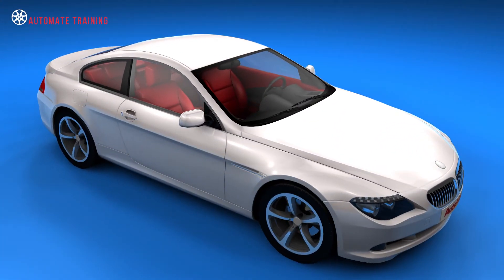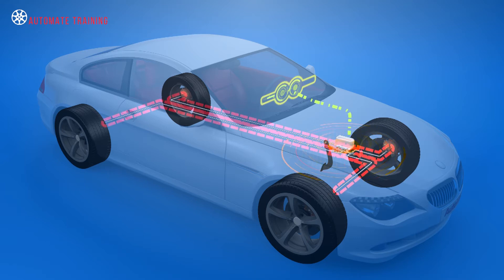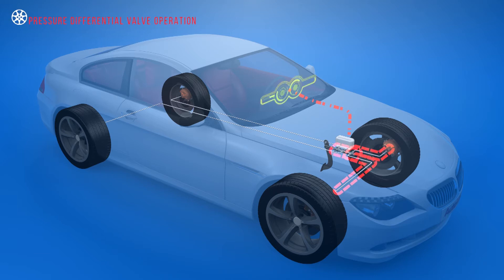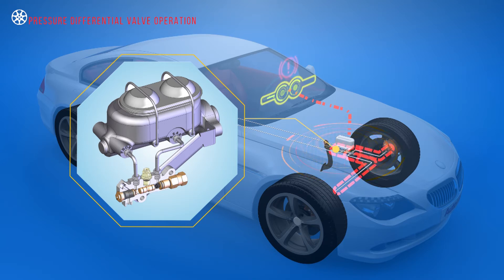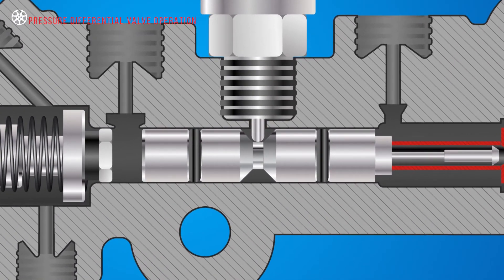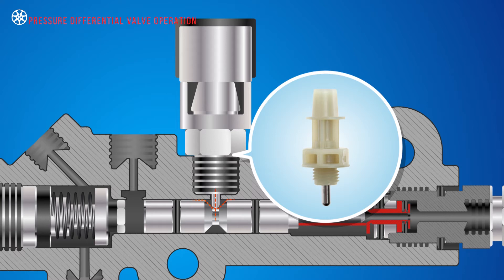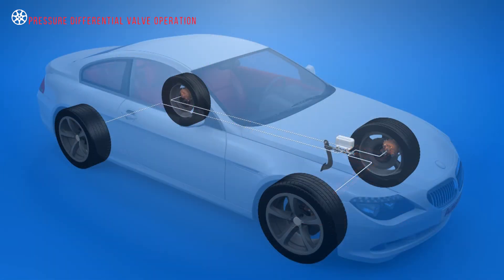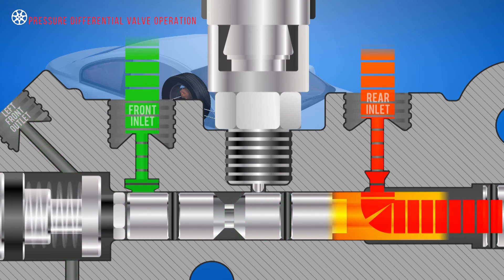Brake Hydraulic Pressure Control & Safety Valves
Safety features, in the form of valves and switches, are installed in the hydraulic brake circuit to act as control and warning devices. These components are integral to the brake system and act to control pressure to each circuit with regard to driver input and vehicle load.

AutoMate Training Members have access to this full training module and over 350 other courses covering everything from automotive fundamentals to the latest diagnostic techniques.

to find out more.